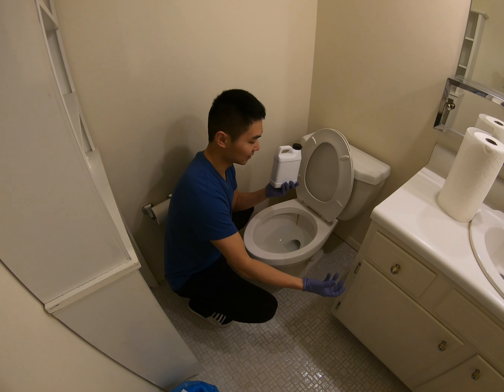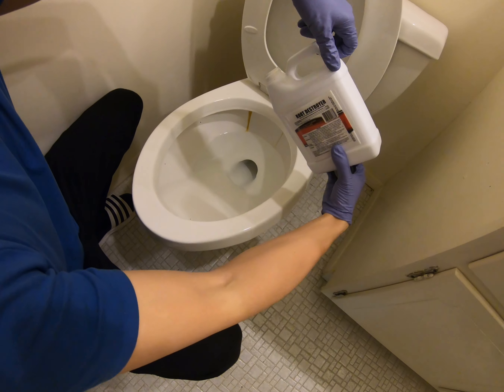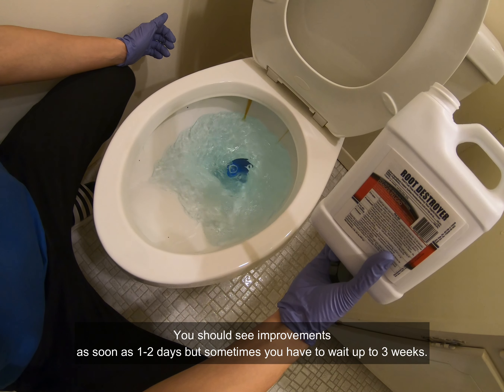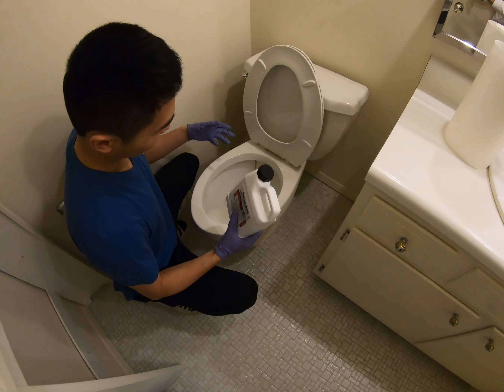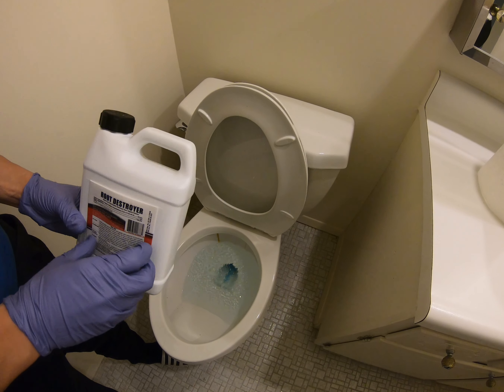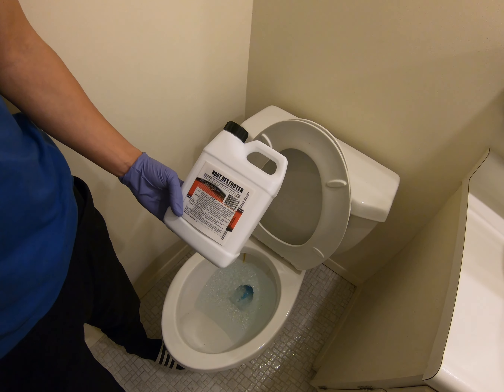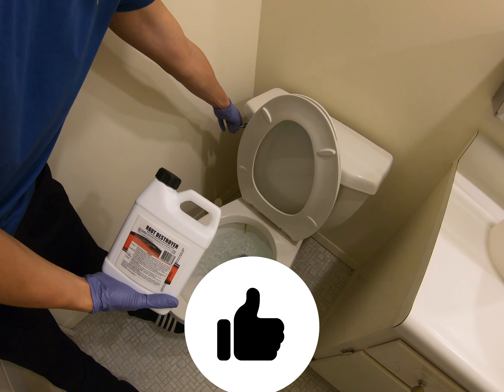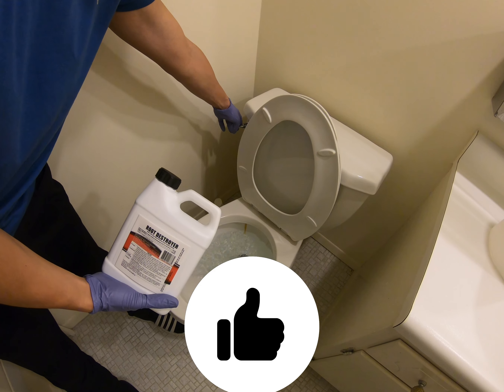Sewage Drain and Sewer Line Tree Root Destroyer - Copper Sulfate Pentahydrate Instructions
2-lb Copper Sulfate Root Destroyer

The roots can be as small as hair and easily fit in the joints of your main drain. When they come in contact with water and waste in your drain, they quickly grow, clogging your drain. Tree roots can also break and damage drain pipes, costing you thousands in repairs.

A routine every homeowner should have is adding a root killer once or twice a year to the main drain. Or 4 times a year if you know there are tree root problems on your property. Tree roots grow the most in the spring and fall, so that is the best time to apply a root killer.

Make sure to wear gloves. Pour a quarter bottle into the lowest level toilet near the main drain. Flush immediately. Keep flushing until the blue crystals can no longer be seen.